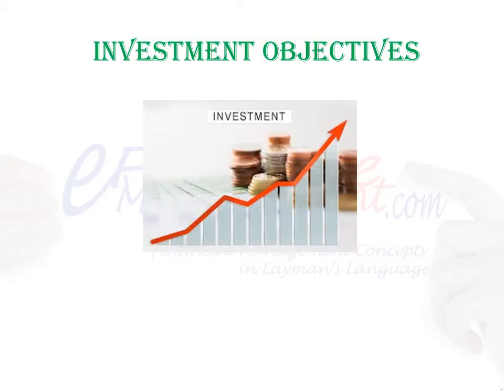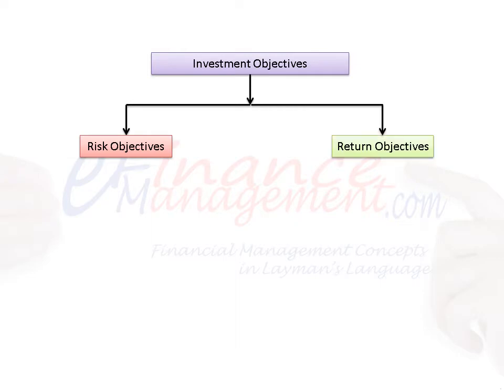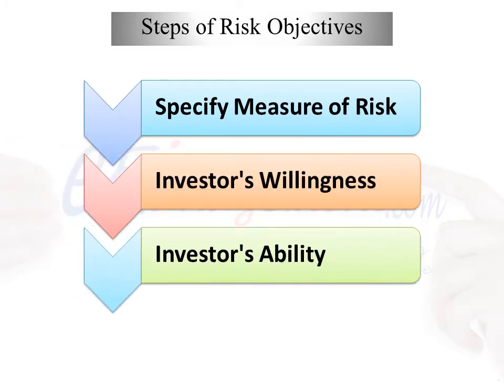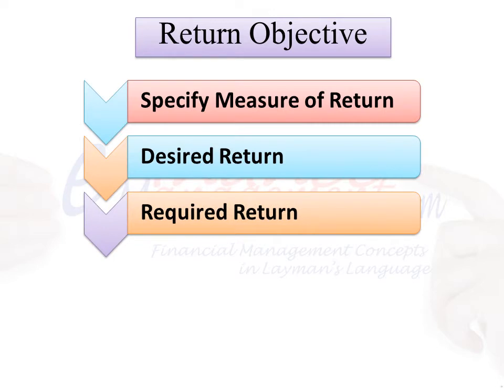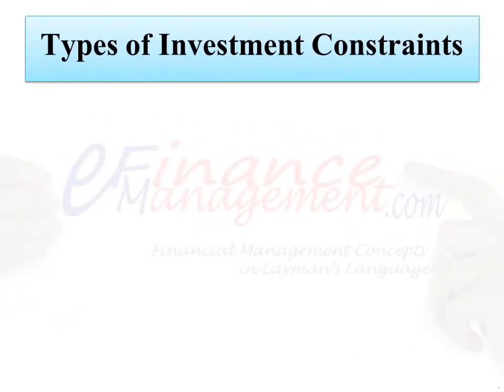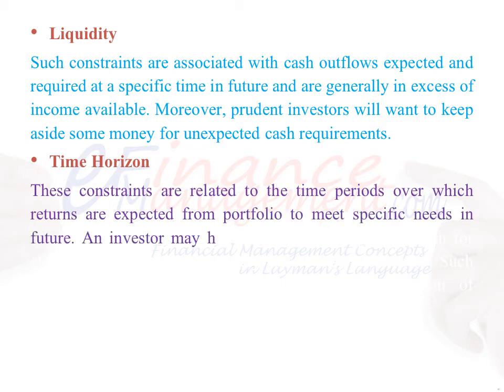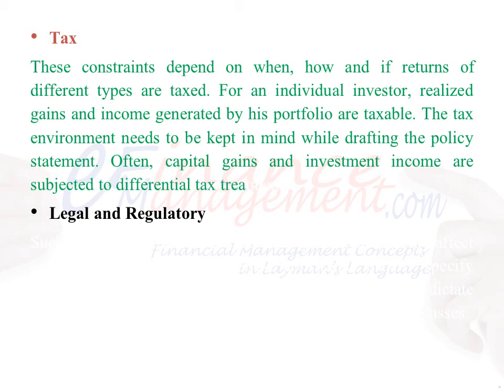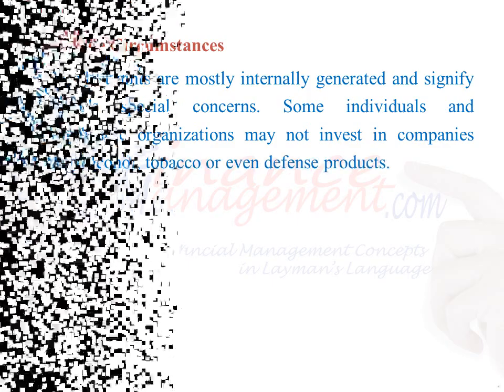Investment Objective and Constraints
Investment objectives and constraints are the cornerstones of any investment policy statement. A financial advisor/portfolio manager needs to formally document these before commencing the portfolio management. Any asset class that is included in the portfolio has to be chosen only after a thorough understanding of the investment objective and constraints.